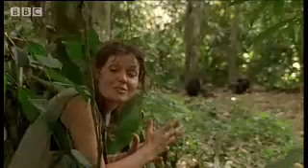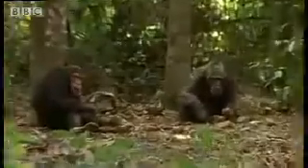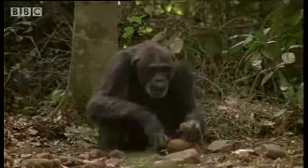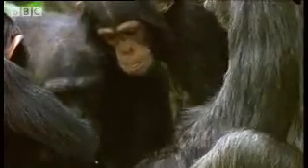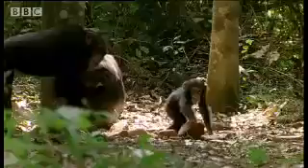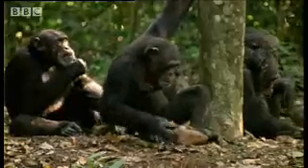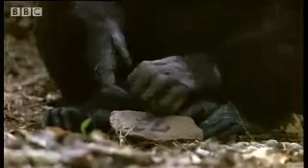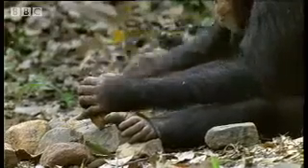Gluck Learning and Memory, Chapter 8 chimps